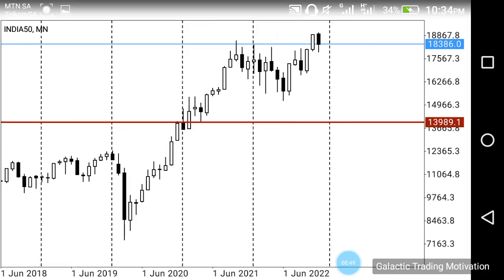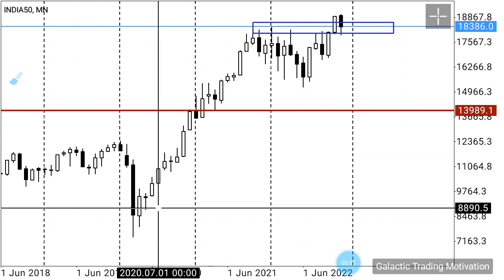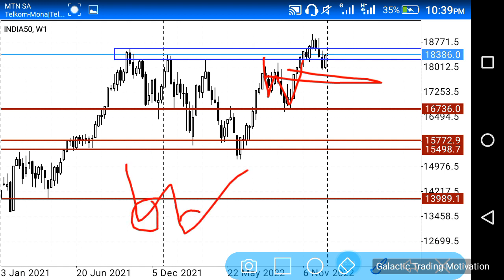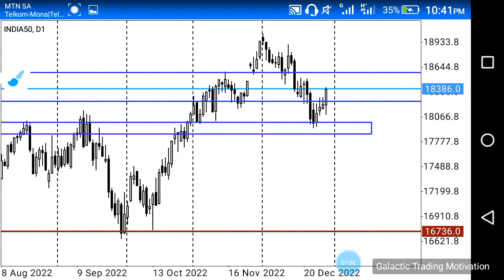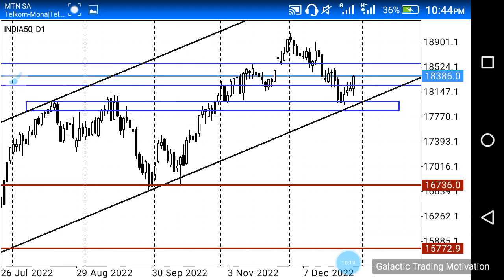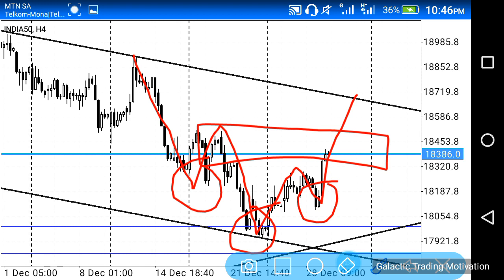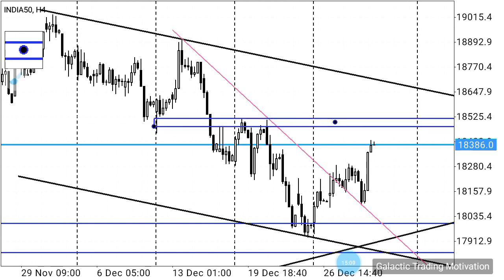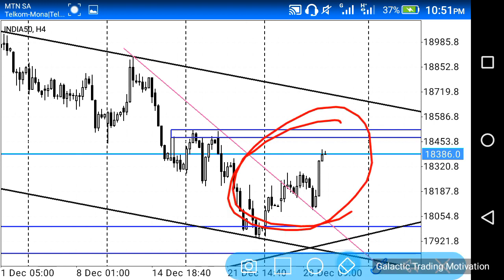Nifty50 (India50 Index) Technical Analysis, Price Action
This video is based on the technical analysis of Nifty50 (India 50 Index). In the video we show you the market structure of Nifty50 (India 50 Index), key support and resistance levels, market patterns, candlestick formations and levels at which we should look for potential buy and sell opportunities.

Any support for the channel is welcome:
Bitcoin: 3DDnVwSAnKK5QzJQnKuVZN1J5o8zy5Wf5S
Ethereum: 0x45A394b904b808207D9CB7fa6D73b2f0CD669e3a
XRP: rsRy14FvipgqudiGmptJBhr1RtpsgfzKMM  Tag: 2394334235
Litecoin: MAiZQ9e7UrdSSEbXhDAUxEw7qh6CSHjEtL